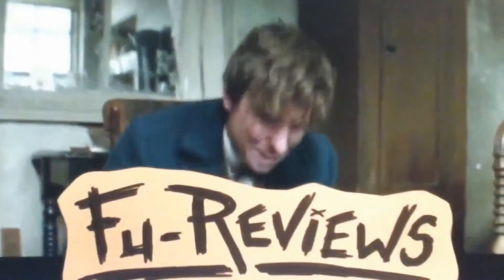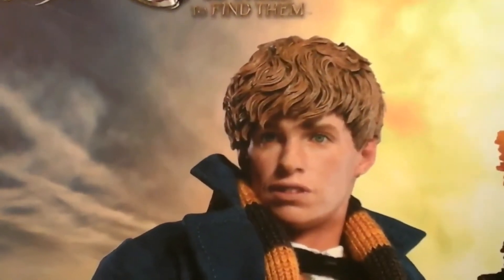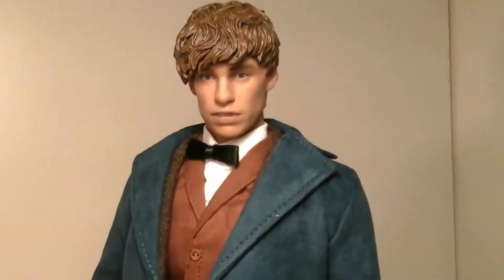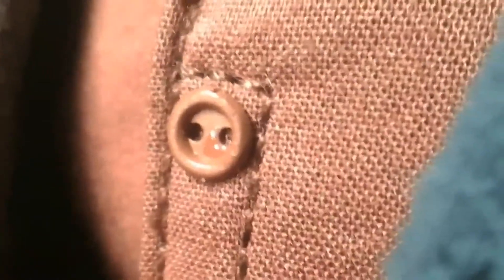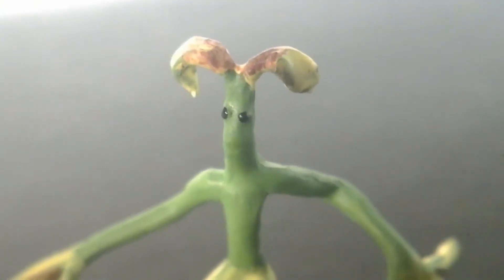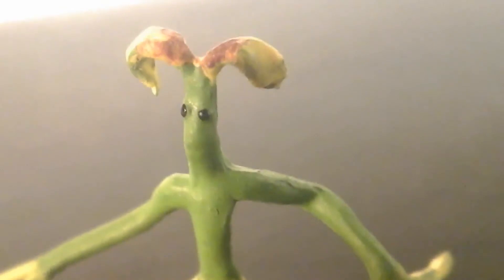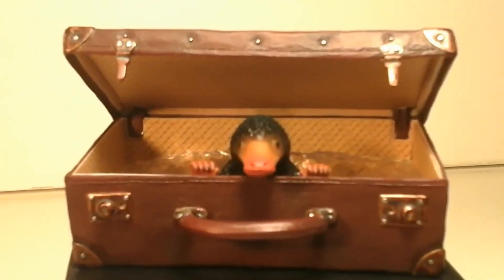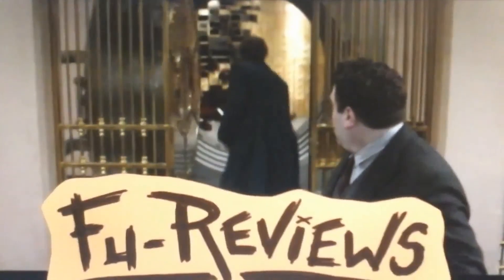Fu-Reviews: Star Ace Toys Fantastic Beasts and Where to Find Them Newt Scamander 1/6 Figure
This is a silly review of the "Star Ace Toys Fantastic Beasts and Where to Find Them Newt Scamander 1/6 Figure", by yours truly.

felzbug was one of the creatures Newt wasn't able to capture...

Mr. Evilcheese has a suitcase filled with creatures, but that's another story...